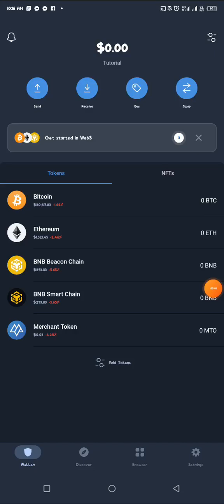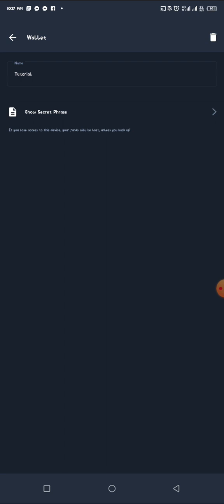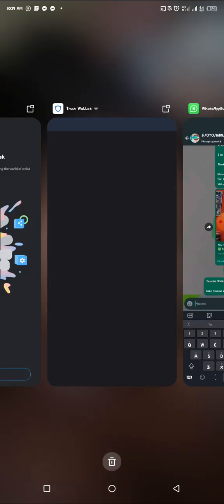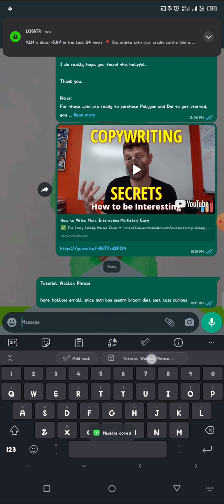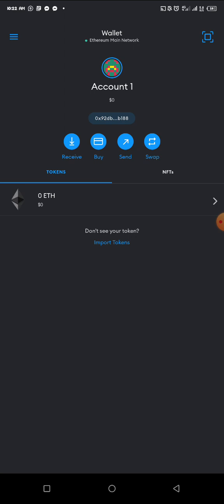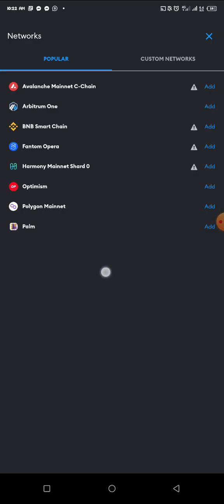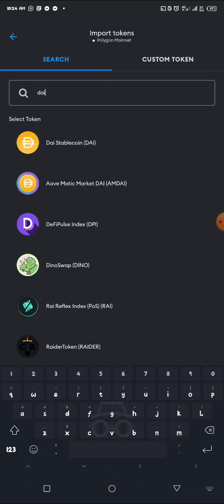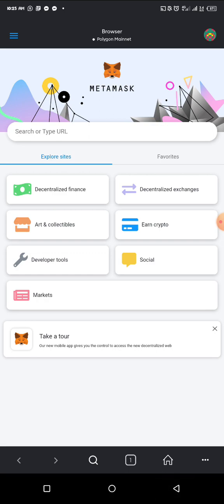How to import existing wallet to metamask for swift metaforce registration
Meta Force activation Requirements

1. Download and install Trust Wallet/Metamask app. Create a new Wallet and save your 12 seed phrase (Important)

2. Fund your trust wallet With Polygon (Matic) and Dai.

3. Copy and paste the Meta Force registration Link below to your trust wallet app:

4. Once the website Open, click on signup, make sure you are on the Polygon Blockchain.

5. Click on preview and click Activate to activate the levels you want one after the other.

6. Upgrade to higher levels when necessary to avoid losing money.

I do really hope you found this helpful.

Note:
For those who are ready to purchase Polygon and Dai to get started, you can get polygon on Binance or send cash to my account to get Polygon and Dai Asap!

Kehinde Noah
PalmPay